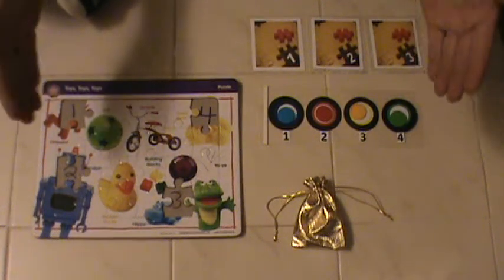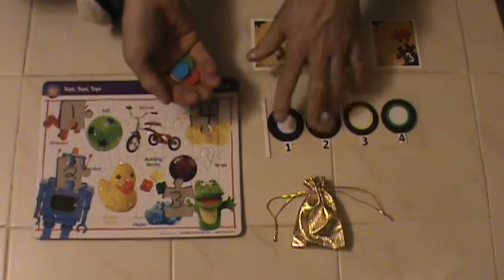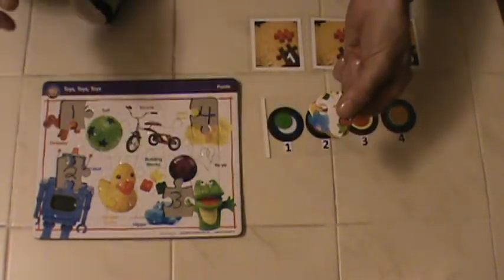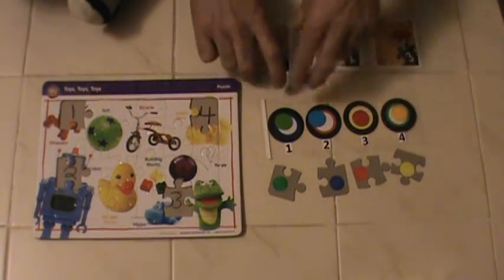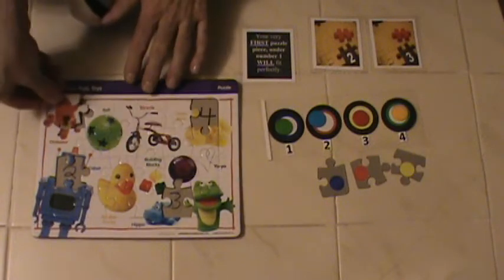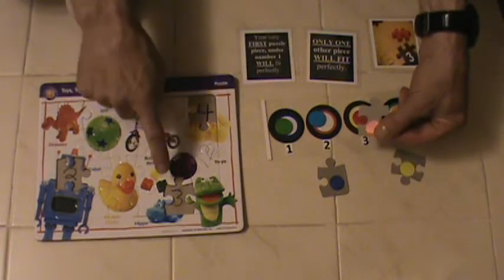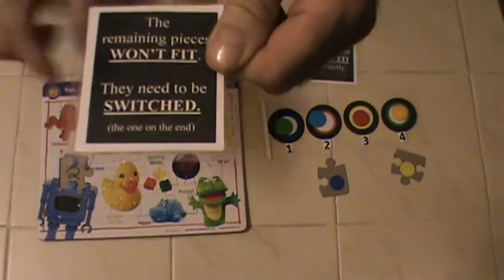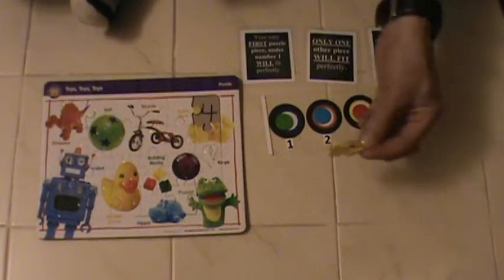PUZZLING PREDICTION BONUS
A LITTLE BONUS FOR YOU TO ENJOY.